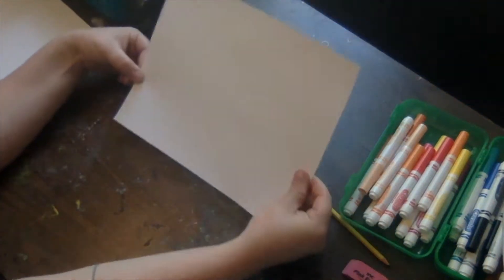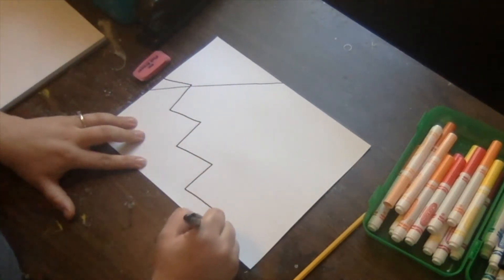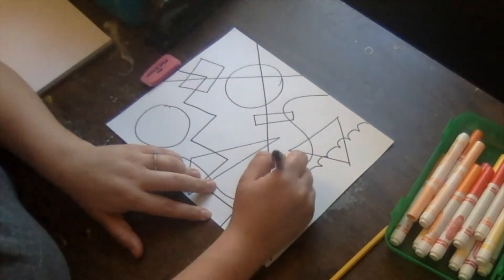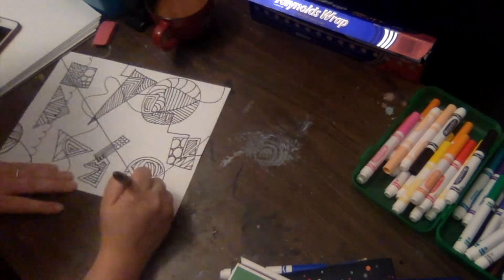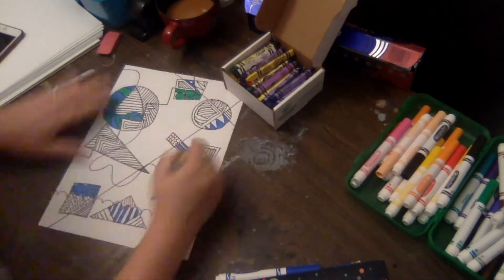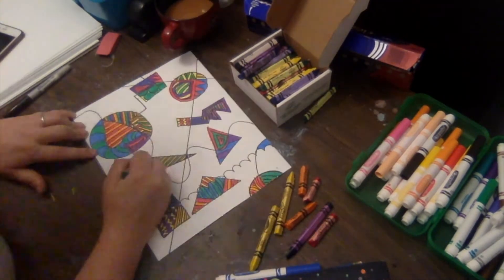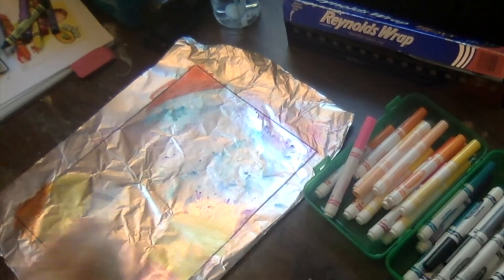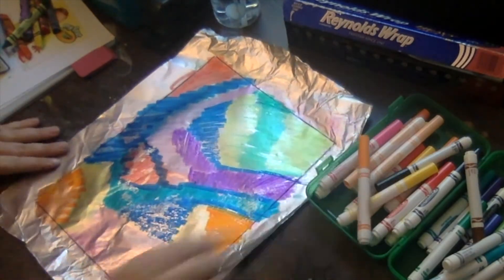Abstract Shapes and Lines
Create a fun and funky abstract art piece using line, shape, and color!

You will need the following materials:

-Pencil
-White paper
-sharpie or black permanent marker
-crayons
-washable markers
-tin foil